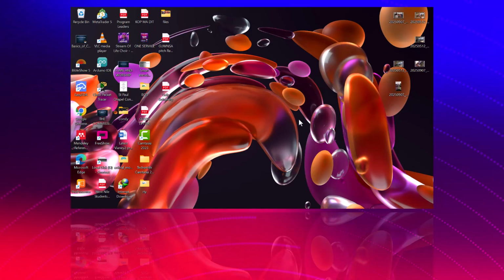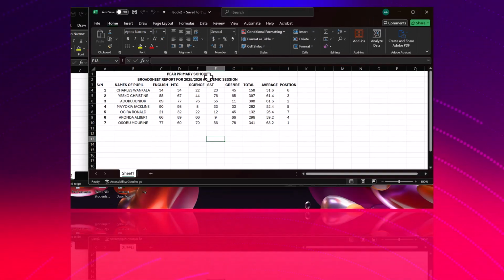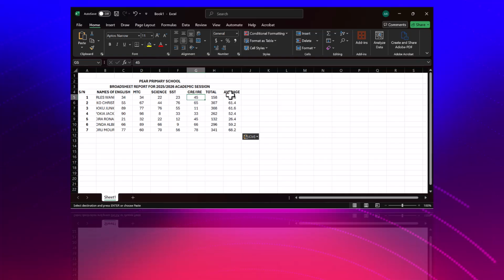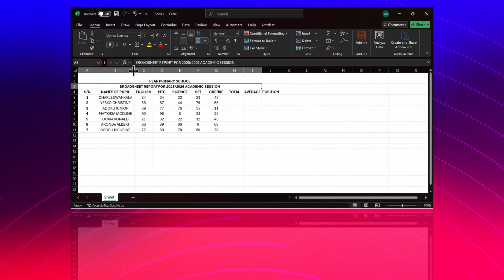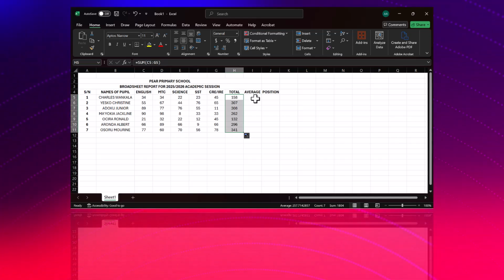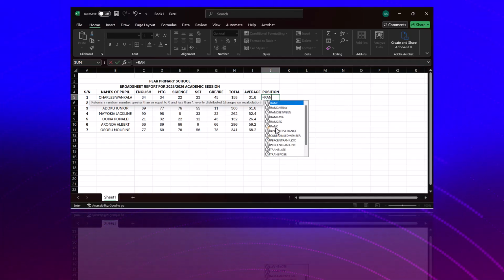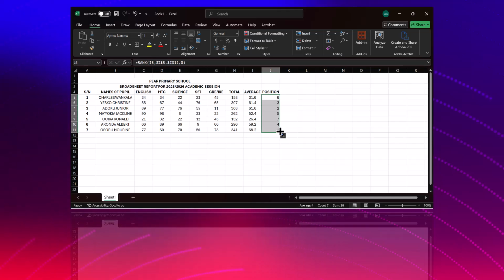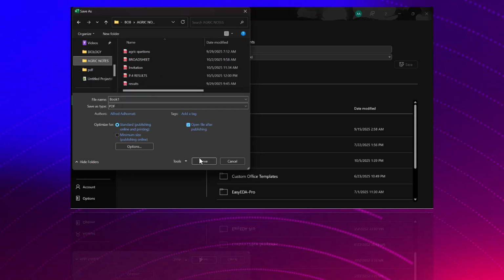How to create report as class teacher